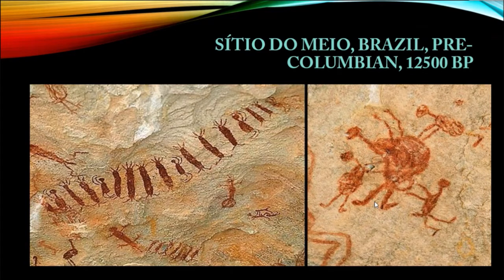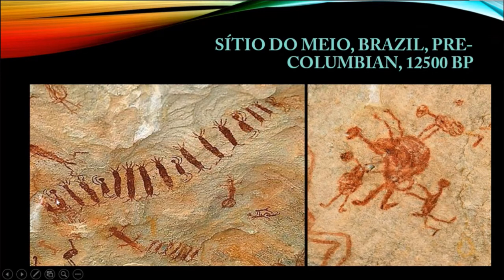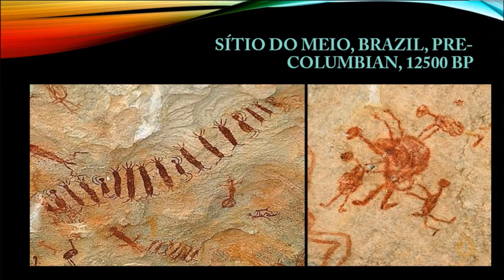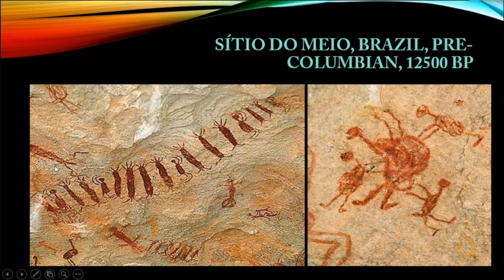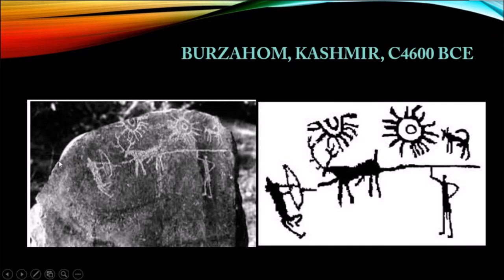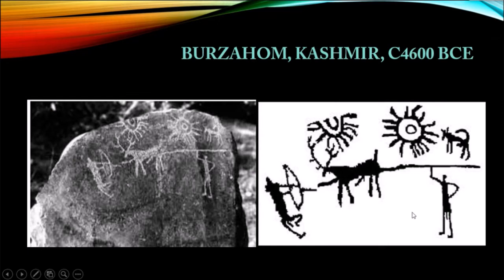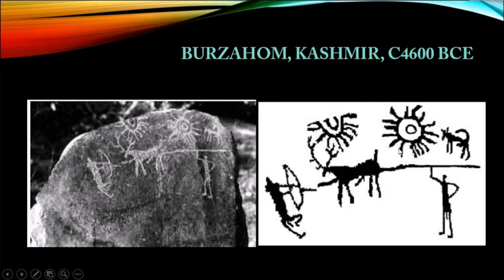Rock Art I | Global Cultures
Rock Art, Prehistory, The GlobalCentre, Kalaavalokan, Dr Archana Verma, Art History | Global Cultures